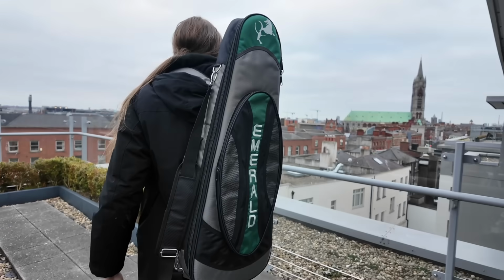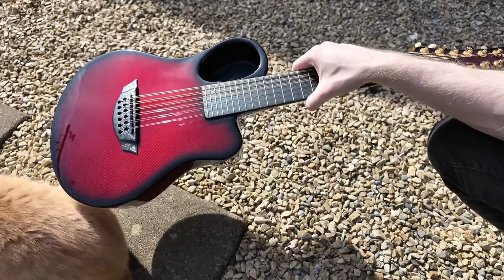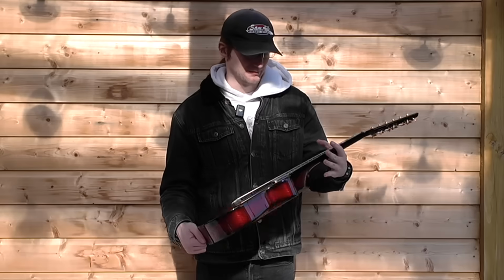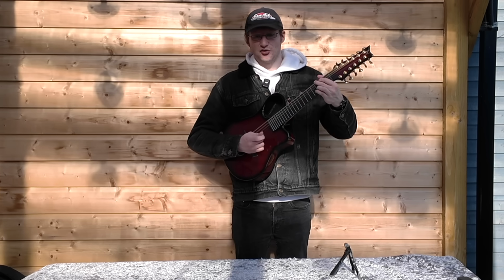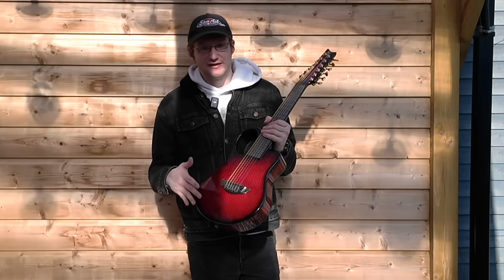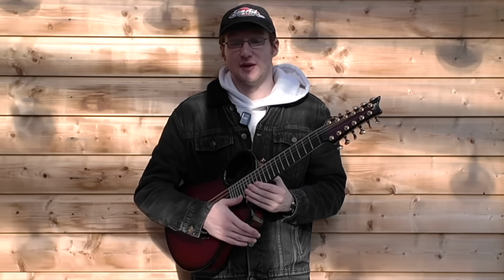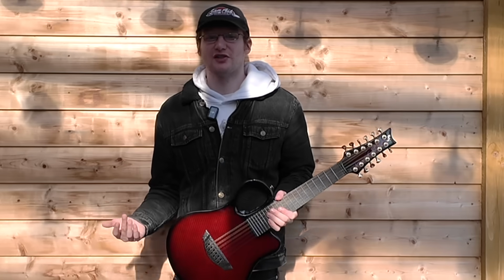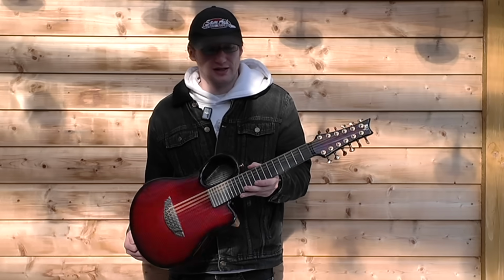It's Not A Guitar.. But I Love It - Emerald Amicus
Today I get to check out the Emerald Amicus, a 12 string mandolin for guitar players made entirely out of carbonfiber... Yeah it's pretty cool, but I found myself inspired when playing this instrument. Riffs just came out of it and it was just fun to play.

Timestamps
0:00 Intro
1:58 Amicus
2:59 Carbon Fiber
5:11 Not A Guitar
5:51 How it's strung
7:39 Scale Length
9:04 Ergonomics
10:08 Price
10:32 Pickup options
11:39 What's it for?